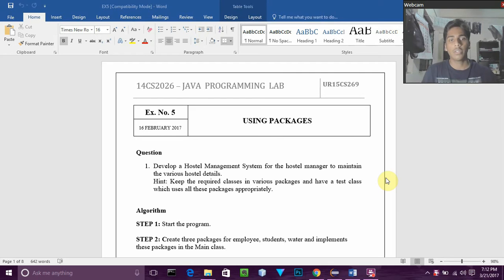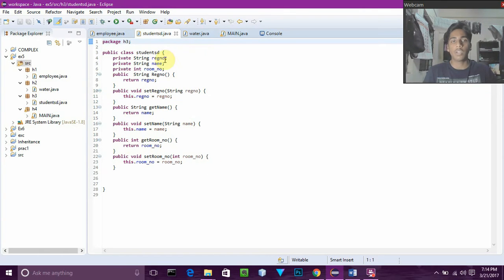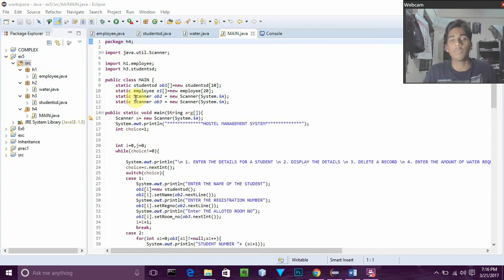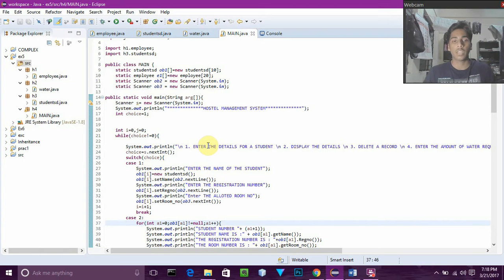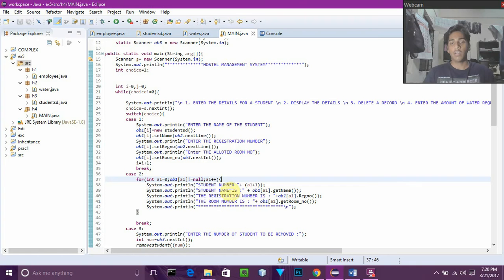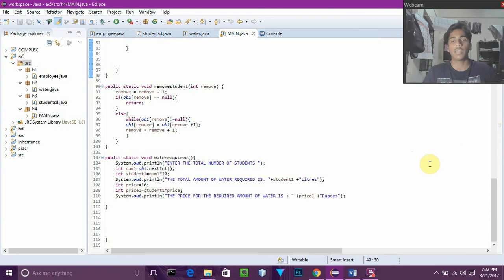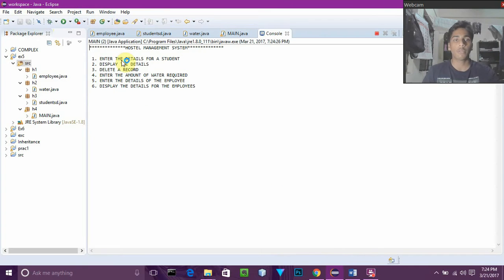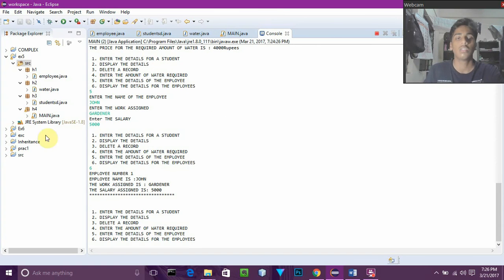using packages in java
hostel management system